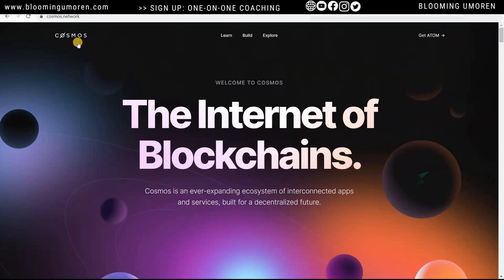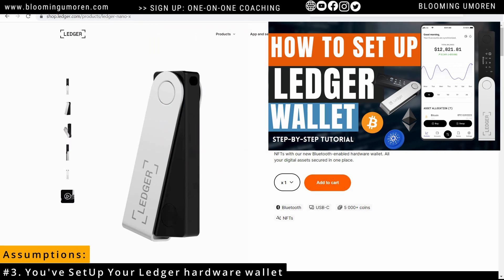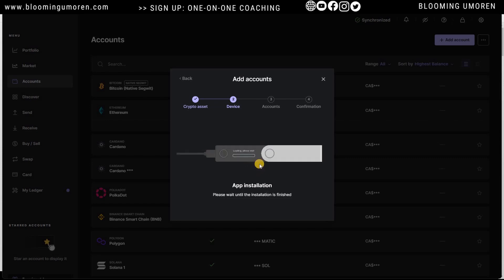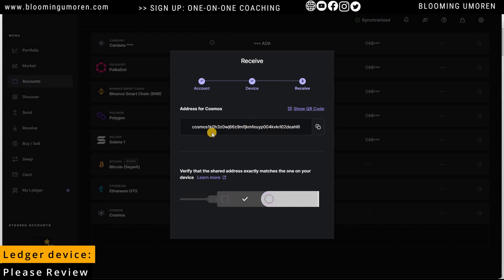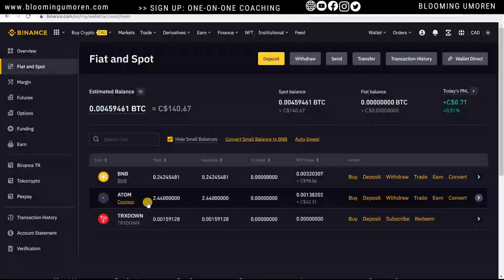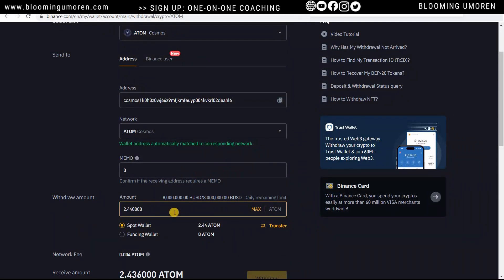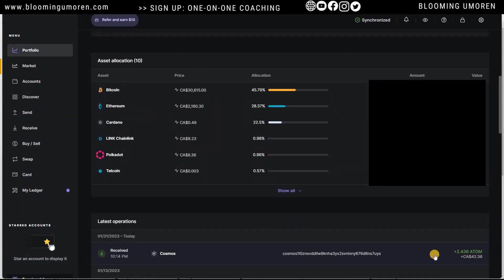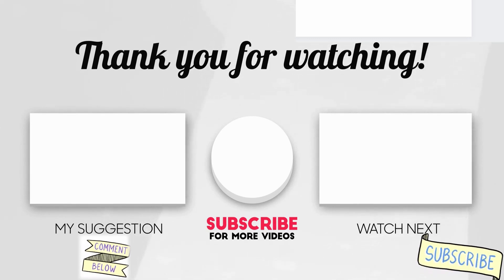How To Send Cosmos (ATOM) From Binance To Ledger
== SEND COSMOS (ATOM) FROM BINANCE TO LEDGER ==
In this video, I'll be showing you how to send your Cosmos (ATOM) crypto from Binance to a Ledger hardware wallet. A Ledger hardware wallet is a physical device that allows you to securely store your cryptocurrencies offline. This is an important step in keeping your crypto safe from potential hacking or theft.

Before we begin, you will need to have a Binance account and a Ledger hardware wallet set up and ready to go.

Step 1: Connect your Ledger hardware wallet to your computer and open the Ledger Live application.

Step 2: Make sure that your Ledger hardware wallet is unlocked and that the Cosmos app is open.

Step 3: Log in to your Binance account and navigate to Wallet : Fiat & Spot

Step 4: Select Cosmos (ATOM) as the coin you want to withdraw.

Step 5: Enter your Ledger COSMOS address as the withdrawal address. Make sure that you double-check the address to ensure that it is correct.

Step 6: Enter the amount of Cosmos (ATOM) you want to send to your Ledger hardware wallet.

Step 7: Click on "Submit" to initiate the withdrawal process.

Step 8: You will be prompted to confirm the withdrawal on your Ledger hardware wallet

Step 9: Check Ledger Live app to confirm you've received the ATOM

👩🏾‍🏫NEXT CLASS: we'll learn how to stake Cosmos (ATOM)

REFERENCED VIDEOS & LINKS

TIMELINE
00:00​ - Intro
00:39 - Buy Cosmos (ATOM) On Binance
01:12​ - Ledger Wallet Set Up
01:50​ - How To Send Cosmos (ATOM) from Binance To Ledger
10:00​ - Next Class: Stake Cosmos (ATOM)
10:06 - Crypto Beginners Guide
11:09​ - Blooming Umoren YouTube Channel

Follow me on all social media platforms    @BloomingUmoren

🔗TOP CRYPTO EXCHANGES 🔗

Rich dad poor dad:  Robert Kiyosaki
The Millionaire Next Door: Thomas Stanley
Think and Grow Rich: Napoleon Hill
Richest Man In Babylon: George Clason
The Internet of Money: Talks by Andreas M. Antonopoulos

Love,
Blooming💖💖